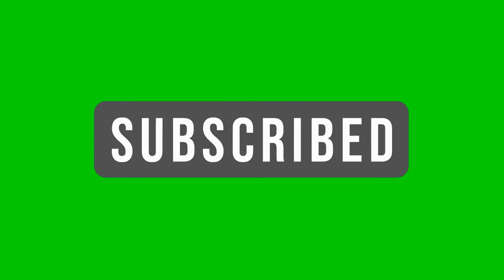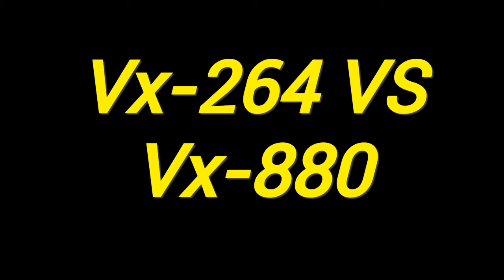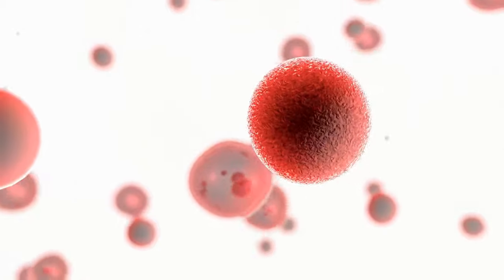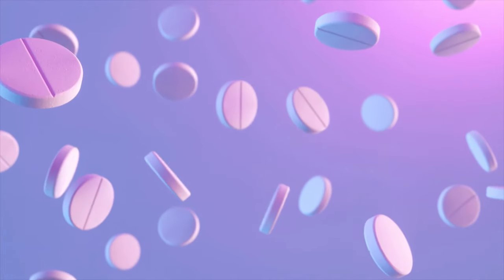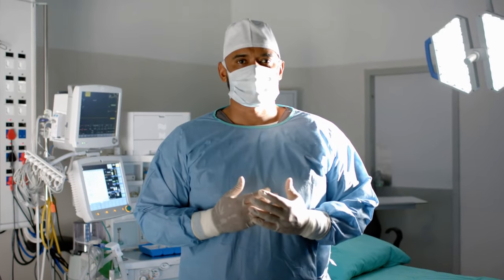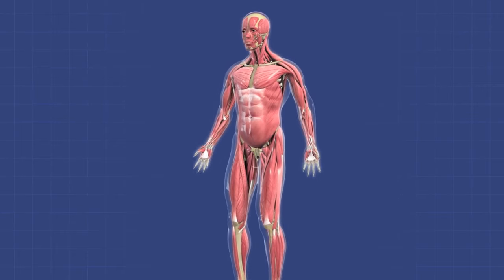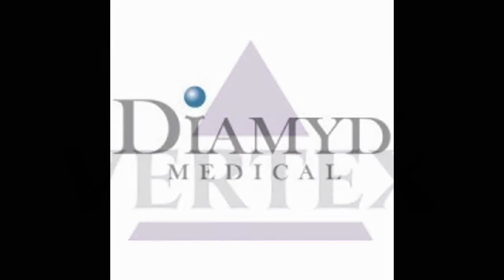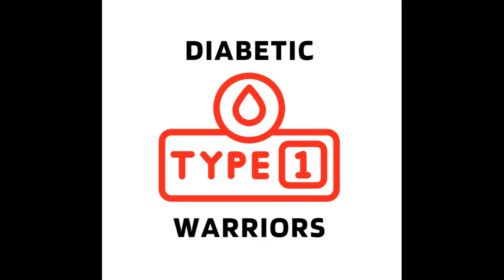New Vertex VX-264 Update for Type-1 Diabetics - More Hope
In this video, we delve into the exciting updates surrounding the Vertex VX-264, a revolutionary approach to managing Type-1 Diabetes. As we look ahead to 2024, this breakthrough treatment promises to change the lives of those living with this condition.

Join us as we explore the latest research, the science behind VX-264, and the potential impact it may have on diabetes management. We'll discuss how this innovative therapy works, the clinical trials, and what patients can expect in the near future.

Whether you’re a patient, a caregiver, or simply interested in the advancements in diabetes treatment, this video is packed with valuable information.